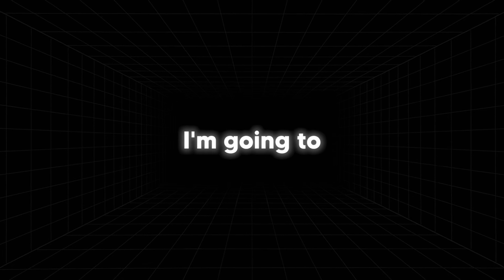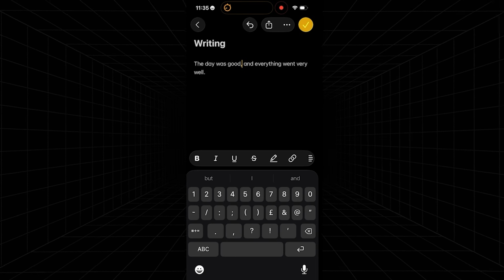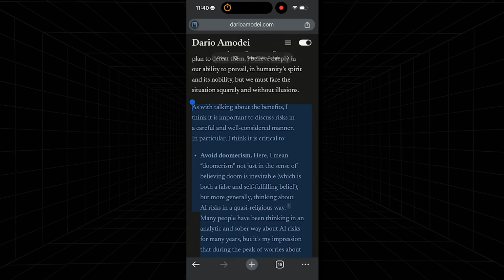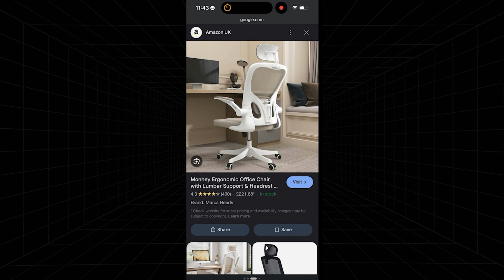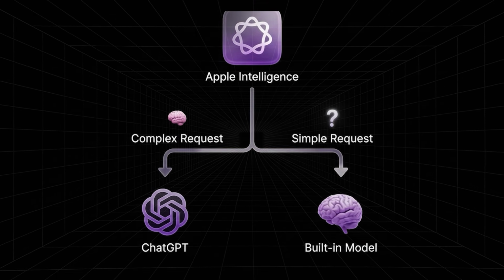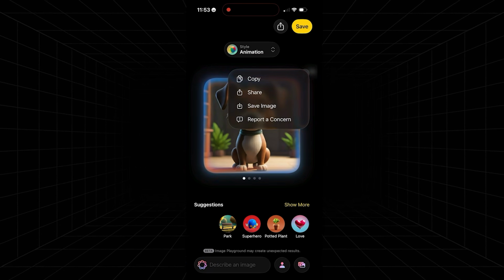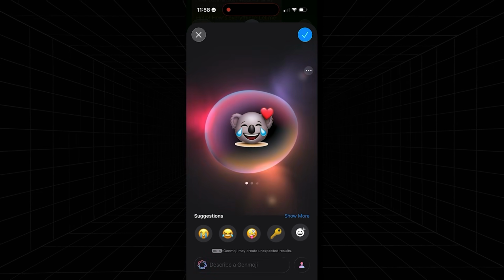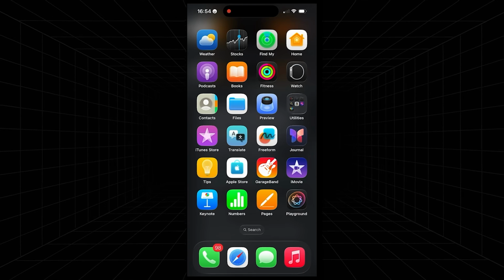How to Use Apple Intelligence on iPhone: Apple Intelligence ALL Features Full Tutorial 2026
00:00 How do you turn on Apple Intelligence on iPhone?
00:52 How do you set up Siri for Apple Intelligence?
01:10 How do Apple Intelligence Writing Tools work?
01:28 How do you proofread text with Apple Intelligence?
02:04 How do you rewrite text on iPhone with Apple Intelligence?
03:03 How do you summarize text with Apple Intelligence?
04:11 How do you get key points from text on iPhone?
04:45 How do you rewrite text using natural language instructions?
05:19 What is Visual Intelligence on iPhone?
05:41 How do you ask ChatGPT about what is on your screen?
06:35 How do you connect ChatGPT to Apple Intelligence?
07:25 How does Live Translation work in Messages and FaceTime?
08:44 How does Apple Intelligence translate phone calls?
09:01 How do you create images with Image Playground?
09:52 How do you create Genmoji on iPhone?
10:48 How do you combine emojis into a custom Genmoji?
11:23 How does Siri work with ChatGPT?
12:14 How do you generate images with Siri and ChatGPT?
13:13 Should you sign in to ChatGPT for Apple Intelligence?

Music Used